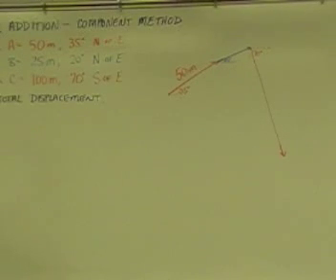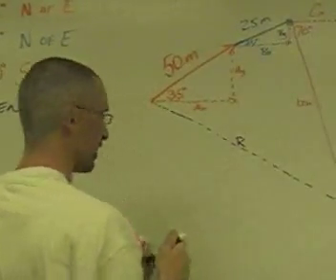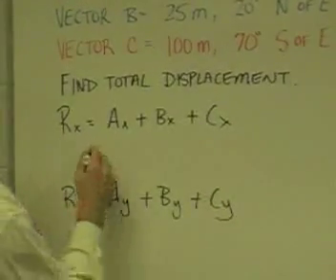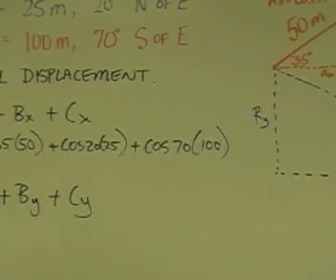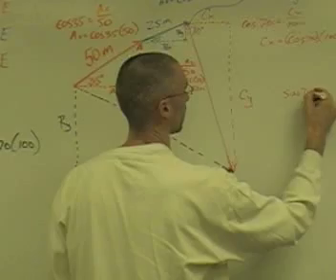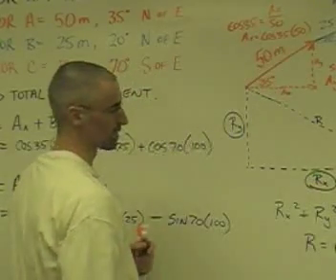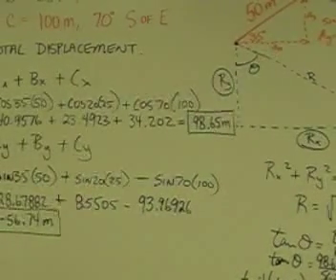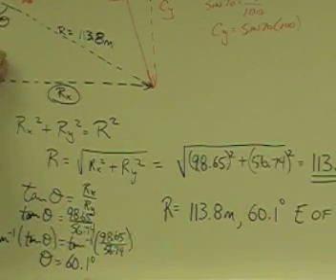VECTOR ADDITION COMPONENTS.mp4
This presentation details how to add displacement vectors using the component method of vector addition.